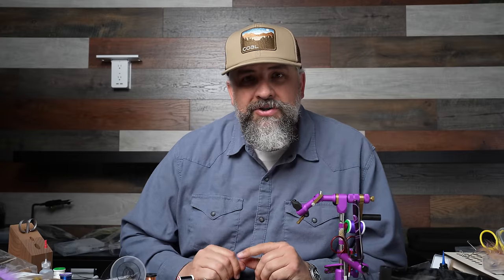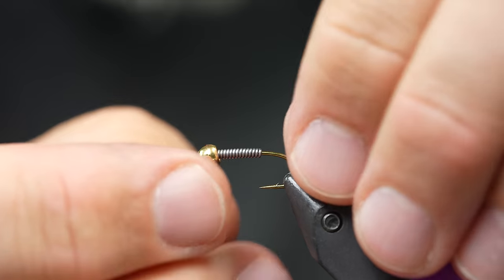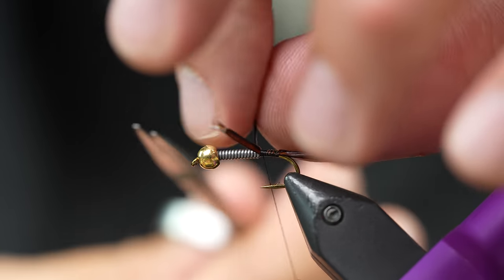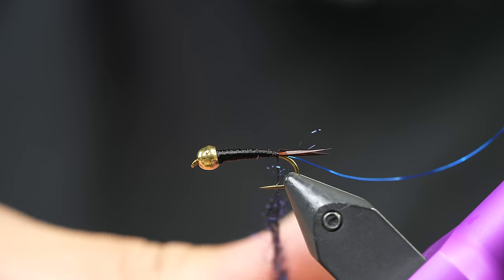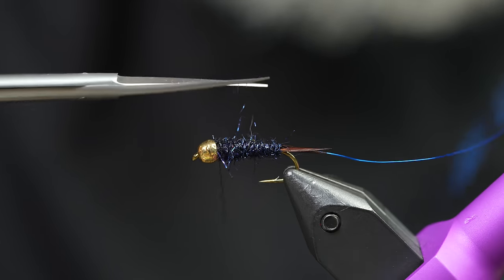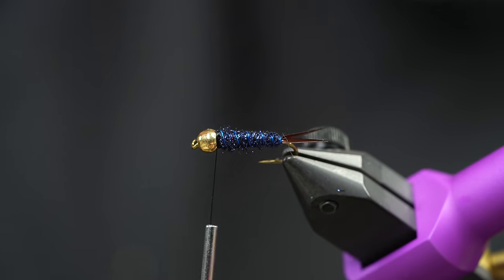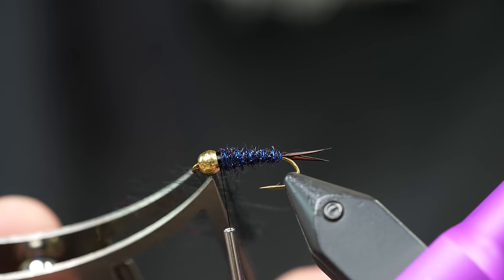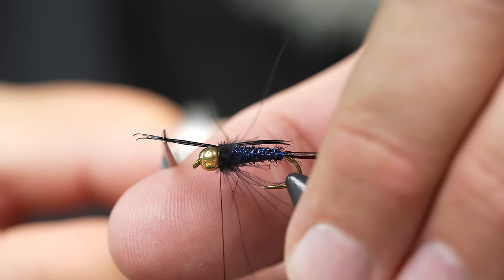A Year-Round Attractor Pattern! - The Batman Nymph - Fly Tying Tutorial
In this fly tying tutorial Cheech ties the Batman Nymph. This fly pattern is a variation of the Classic Prince Nymph. It works great as a dropper pattern, especially when there are stoneflies out and about. It also works as a great Euro nymphing pattern! This attractor pattern works great year-round!